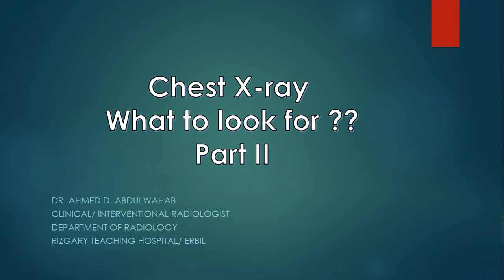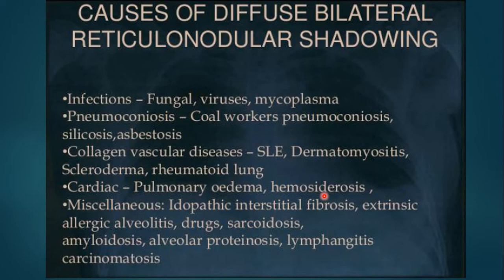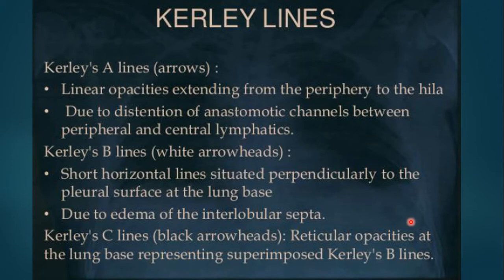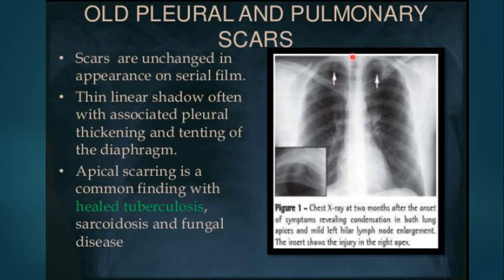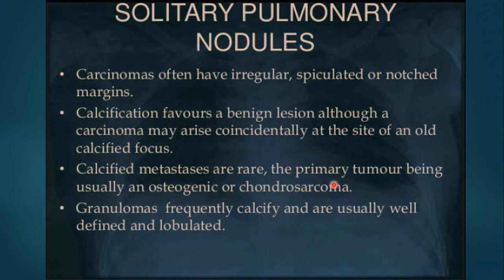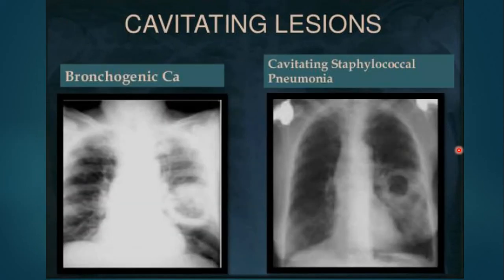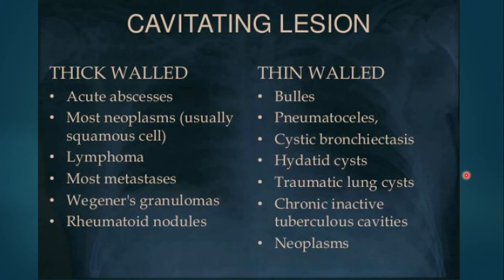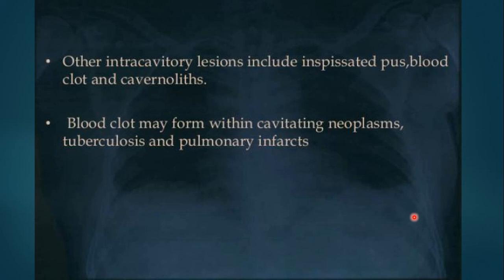chest X ray, what to look for, part II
Chest X-ray interpretation, radiological findings, abnormalities on chest X-ray, Hampton`s hump, water lily sign, bands and lines, cavitating lung lesions, lung cysts